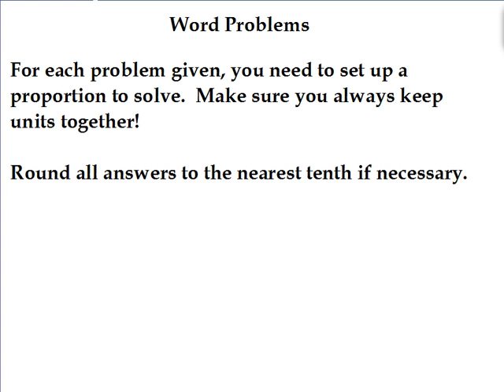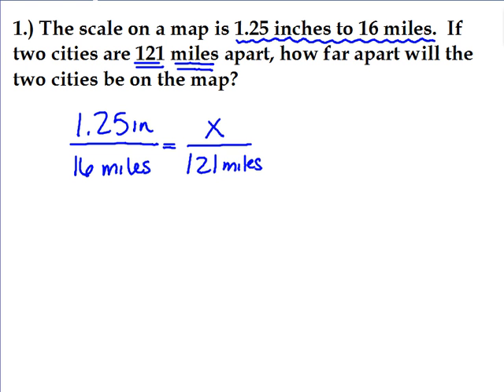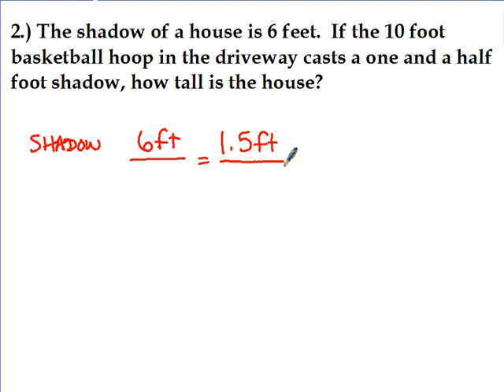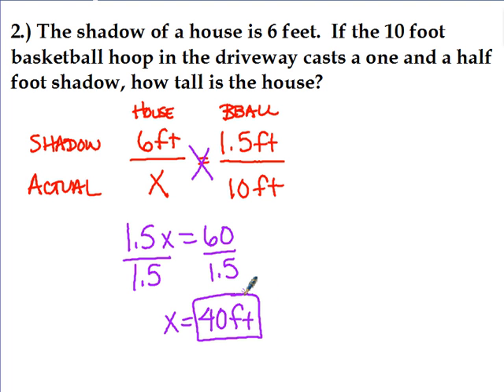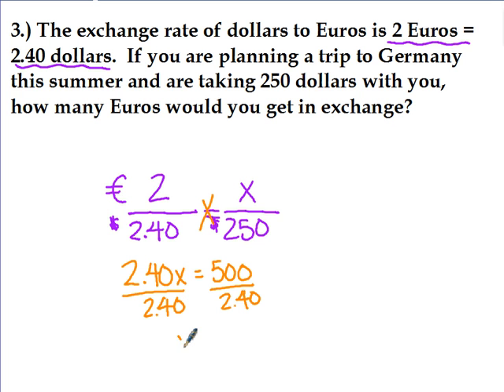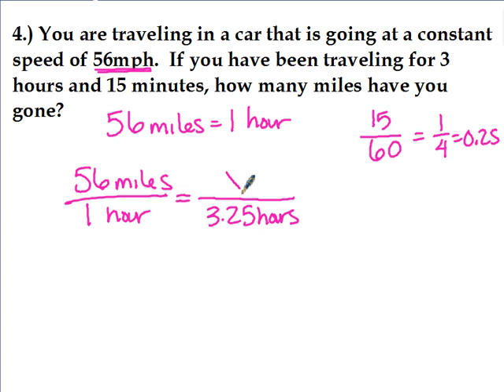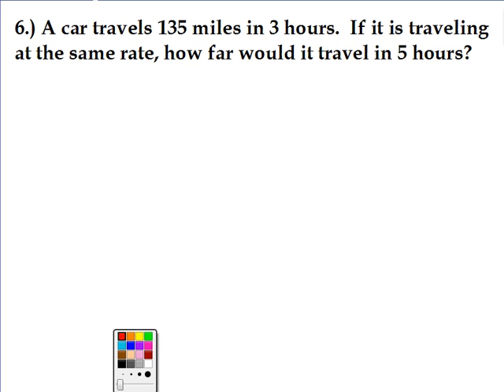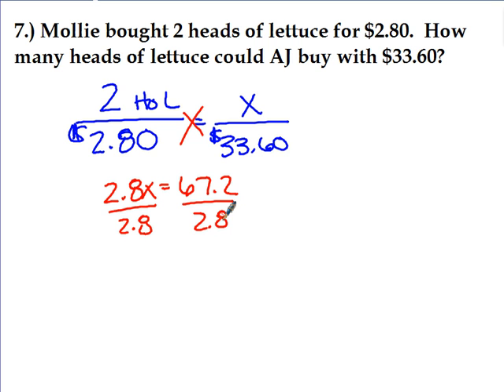Proportions Word Problems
Mrs. Shannon explaining the 3rd day of notes on Similarity that involves word problems.